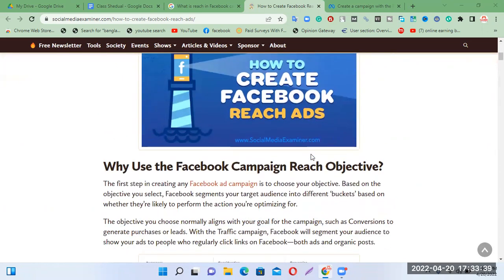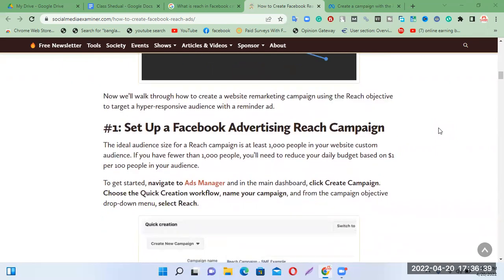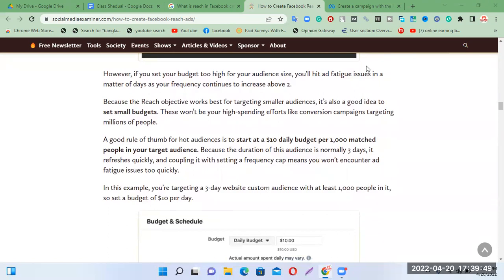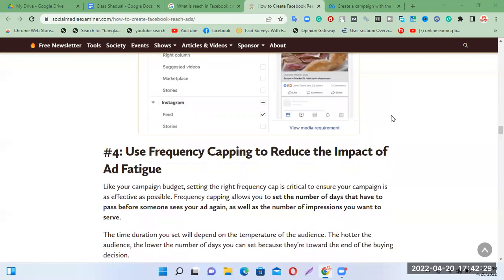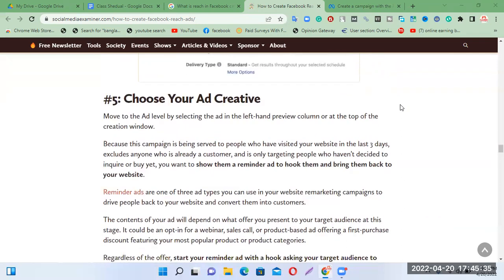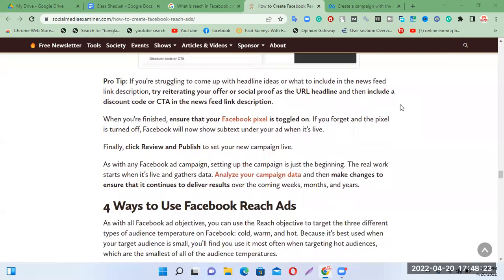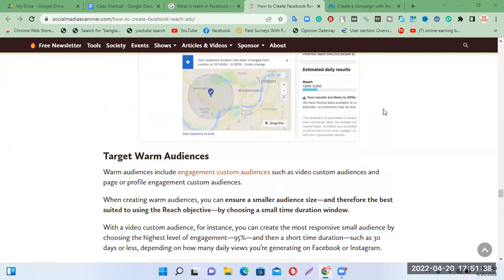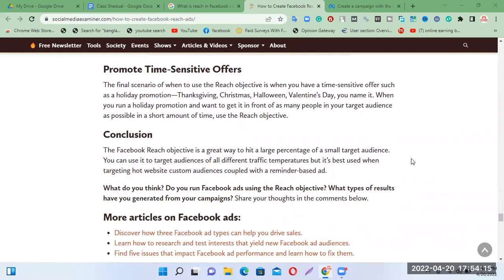How to Create Facebook Reach Ads Best Digital Marketing Services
Why Use the Facebook Campaign Reach Objective?
The first step in creating any Facebook ad campaign is to choose your objective. Based on the objective you select, Facebook segments your target audience into different ‘buckets’ based on whether they’re likely to perform the action you’re optimizing for.

The objective you choose normally aligns with your goal for the campaign, such as Conversions to generate purchases or leads. With the Traffic campaign, Facebook will segment your audience to show your ads to people who regularly click links on Facebook—both ads and organic posts.